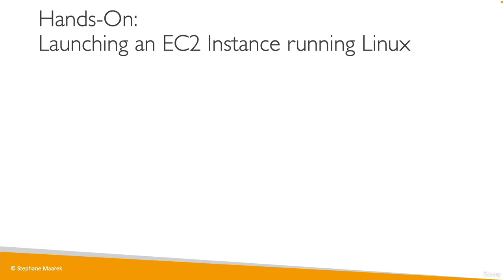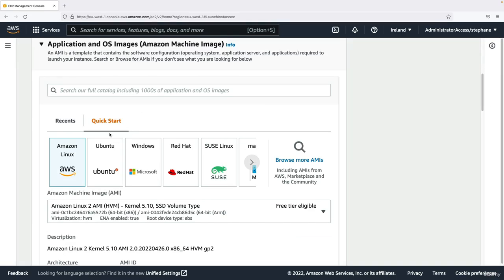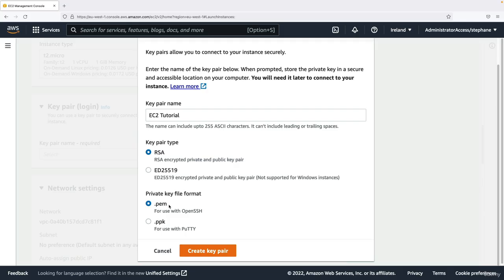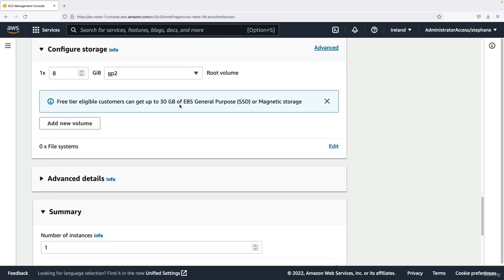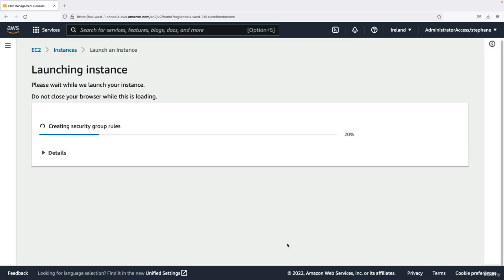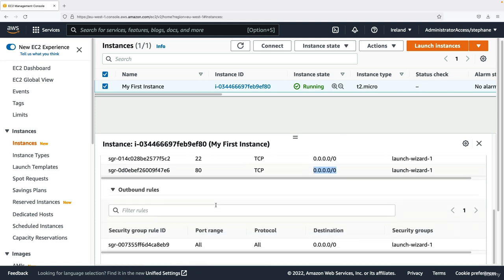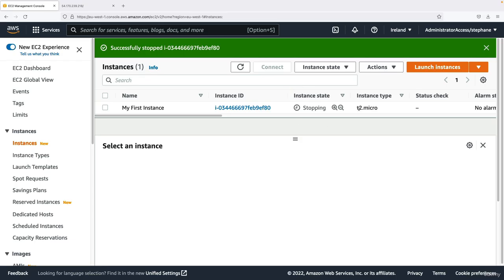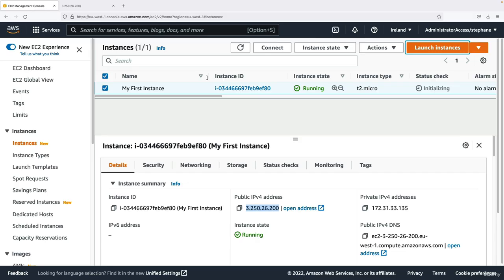Create an EC2 Instance with EC2 User Data to have a Website Hands On